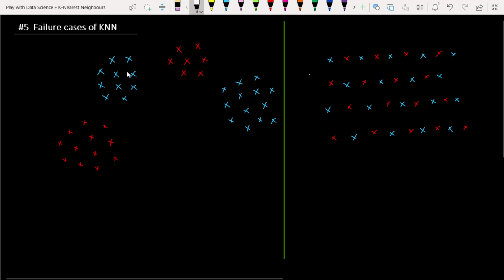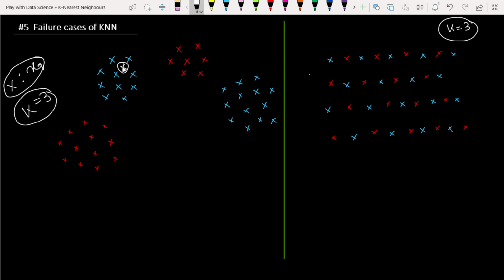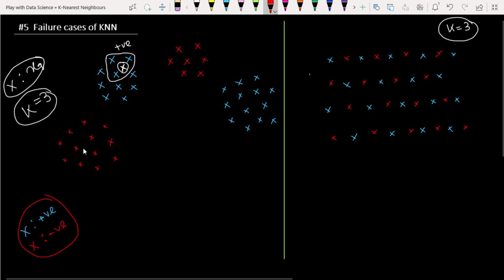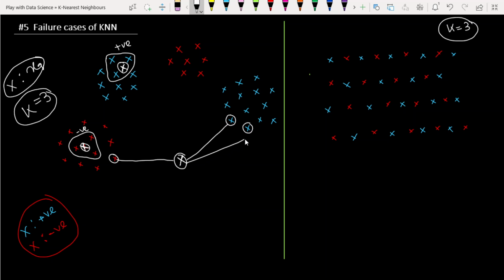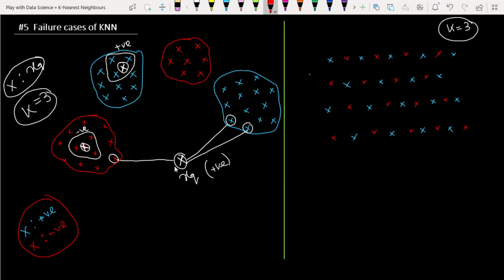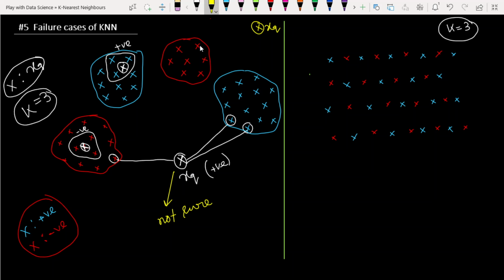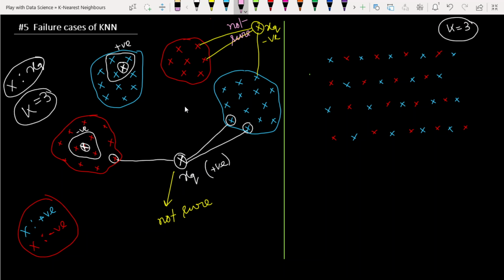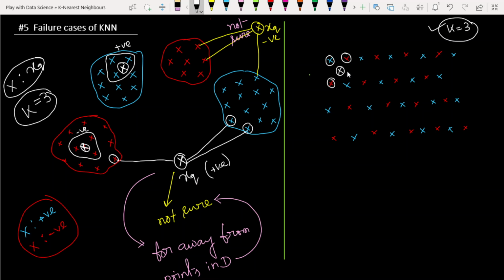Failure Cases | K Nearest Neighbors | Lec 5